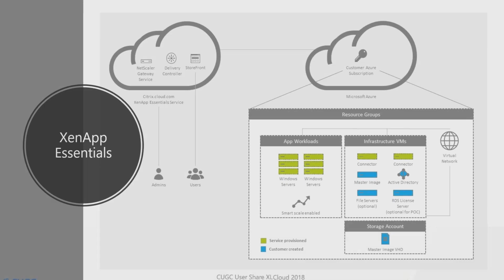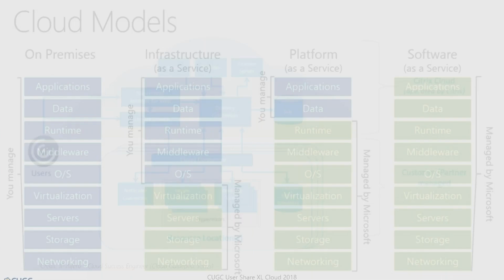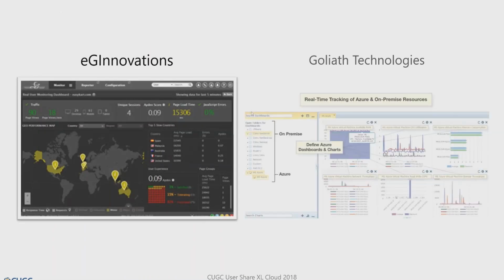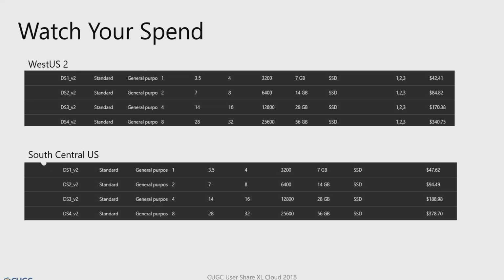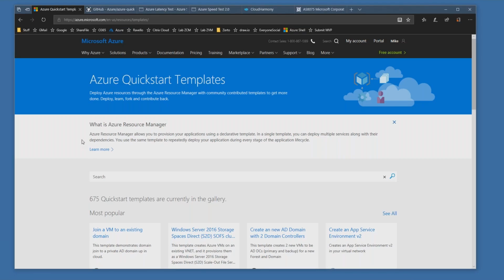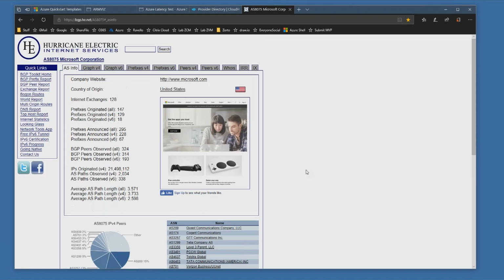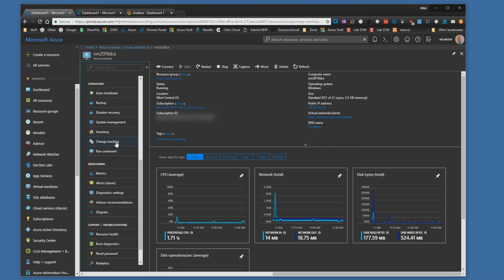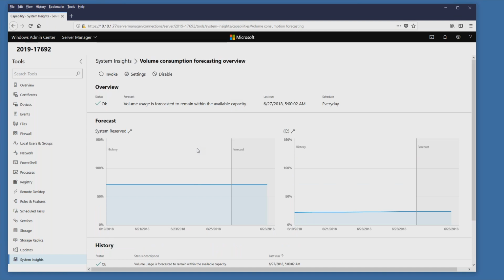User Share XL Cloud (06-27-18): Part 2–Managing Microsoft Azure with Mike Nelson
After recapping the main points from "Managing Azure for Citrix Admins – Part 1," CTP Mike Nelson digs deeper into managing the environment, including covering Microsoft Azure monitoring and analytics, management and configuration options, and troubleshooting. Everyone knows that the administrator’s job isn’t done once the solution is deployed, but rather, it is just the beginning. This session was designed to help ease some of the pain and confusion for those who want to dig into Azure a bit more.

Q&A Moderator: Nashville CUGC Leader and CTA DJ Eshelman